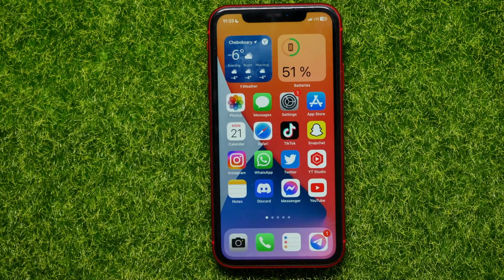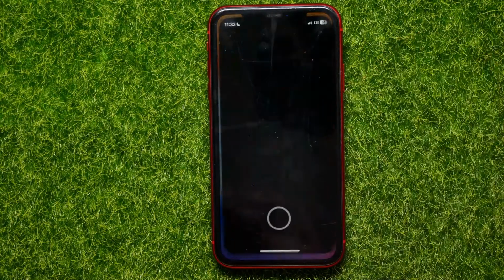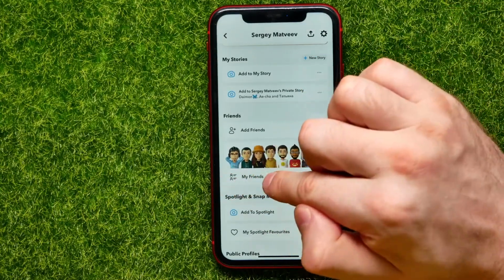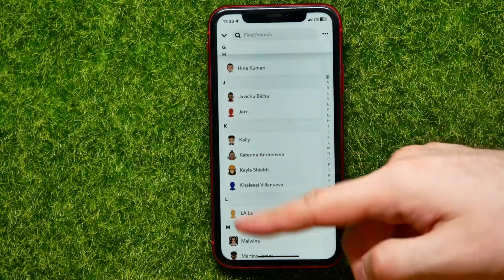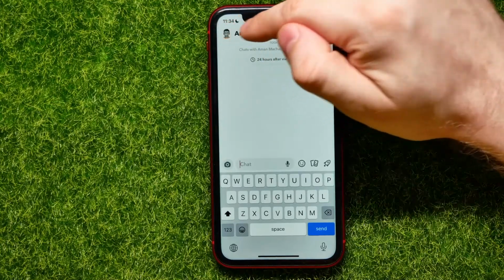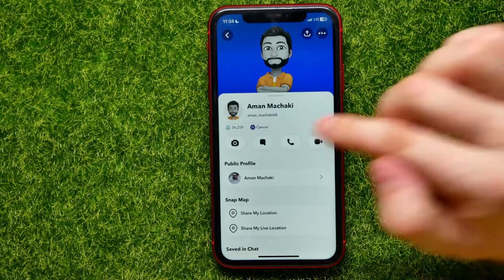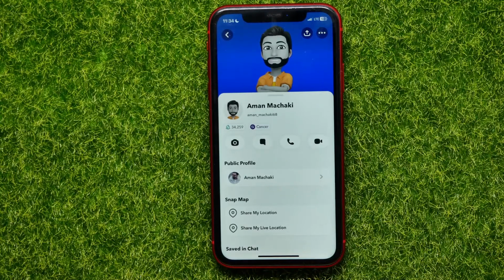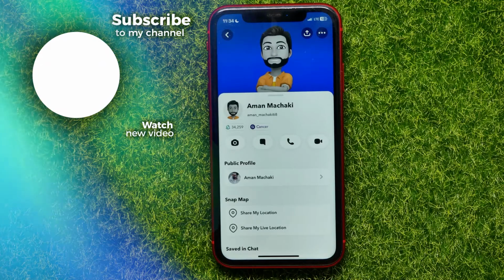How To Know If Someone Blocked You On Snapchat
If you are looking for a video about how to know if someone blocked you on snapchat, here it is!
In this video I will show you how to see if someone blocked you on snapchat. Be sure to watch the video to the very end.
You will learn how to tell if someone blocked you on snapchat. That's easy and simple to do from your phone.